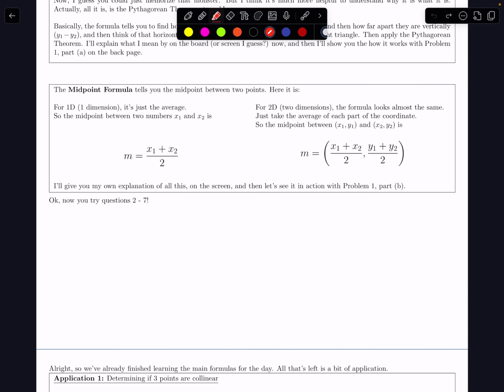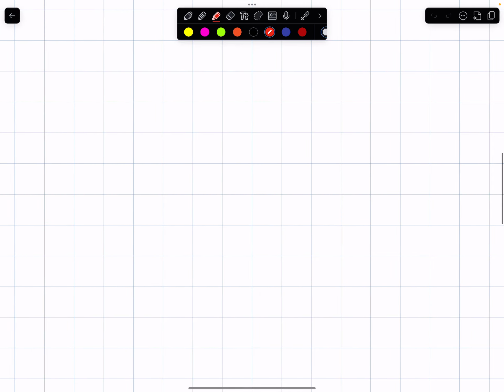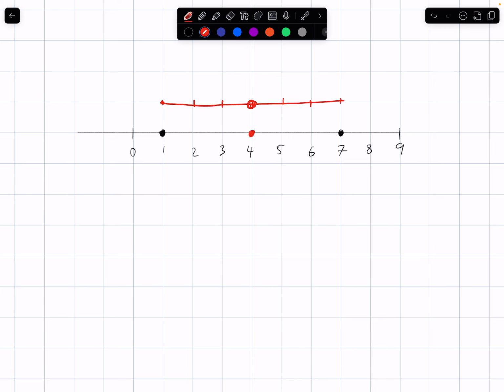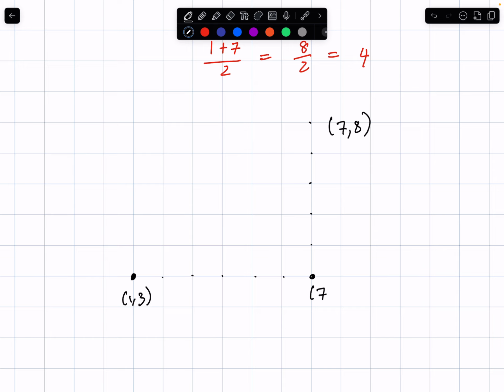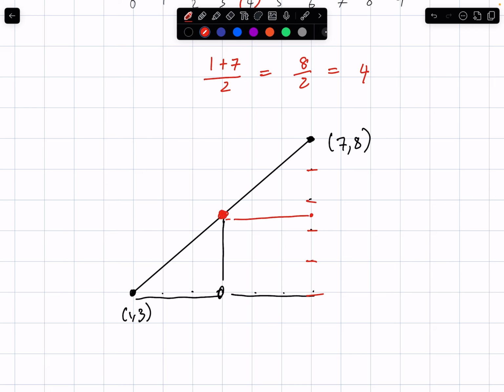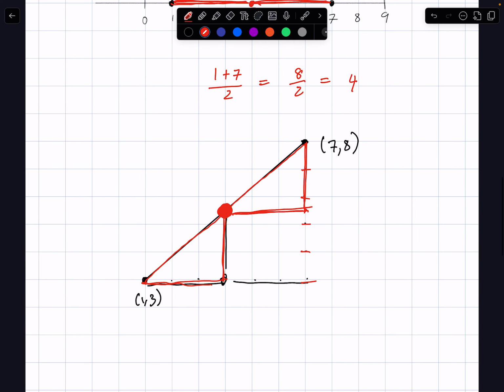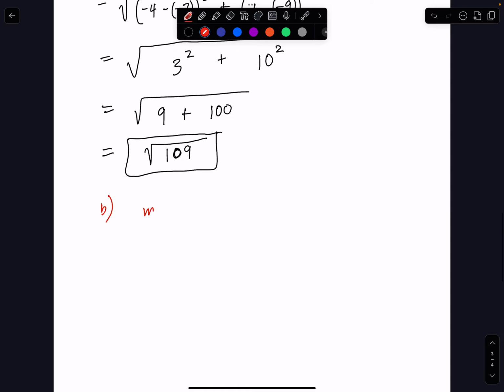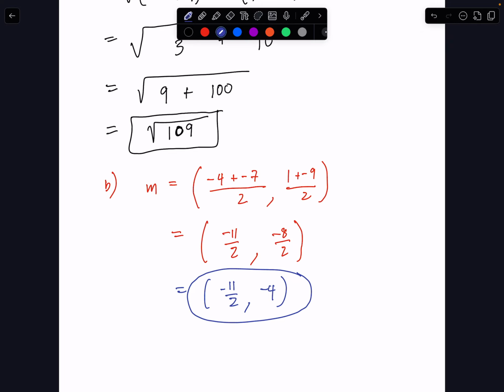2) 1.1 part 2